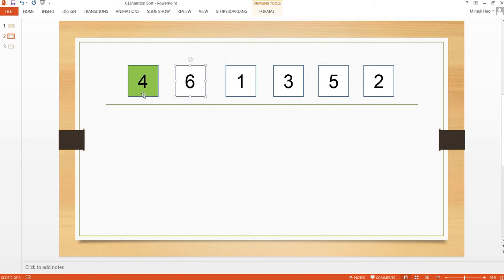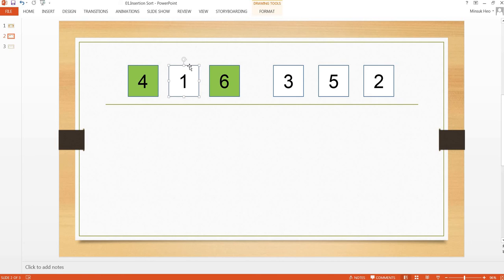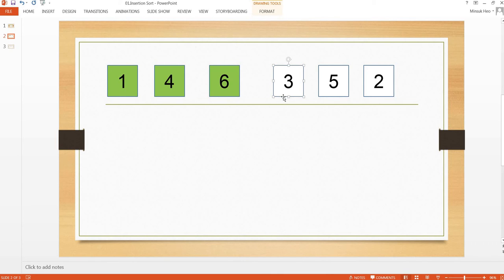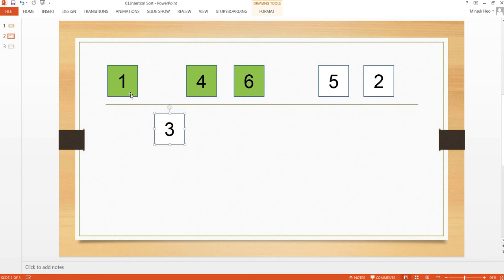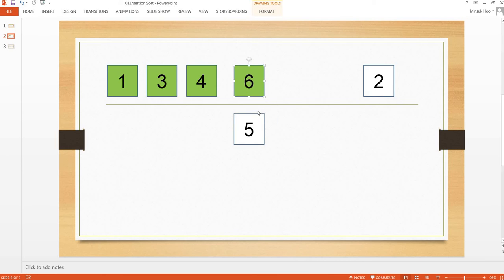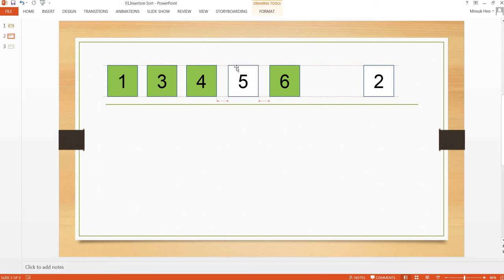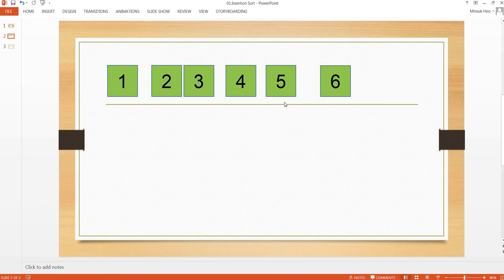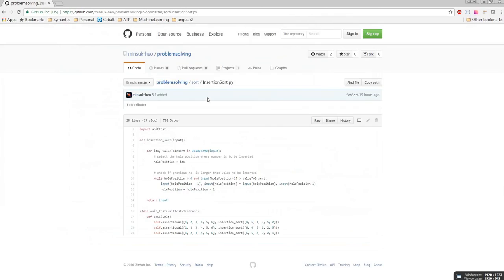insertion sort - [imagineer]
insertion sort